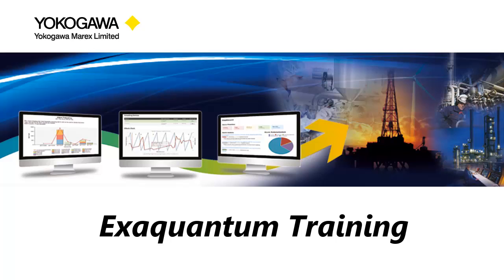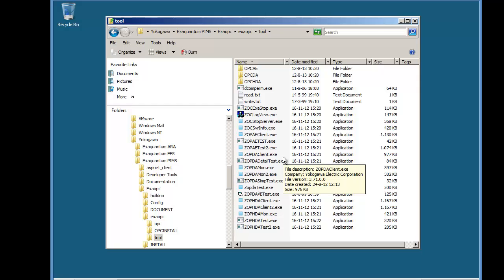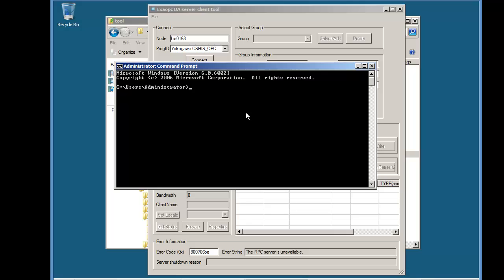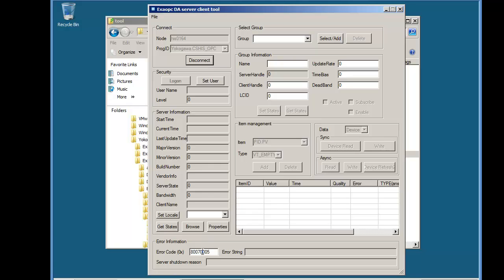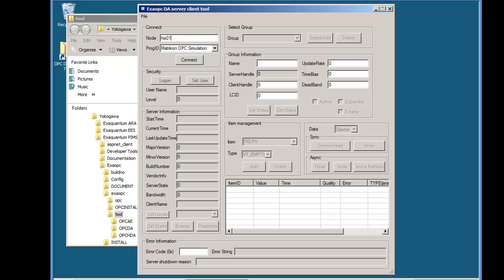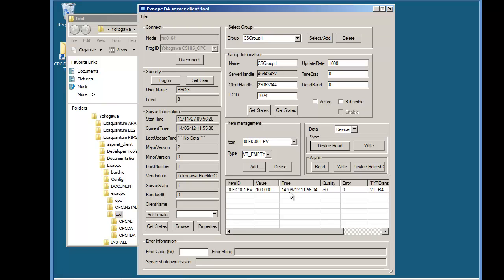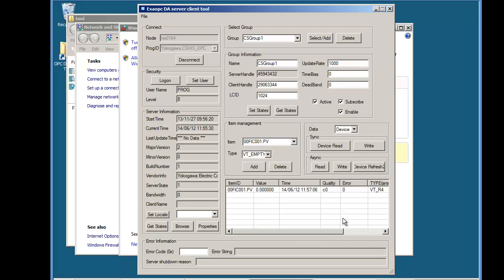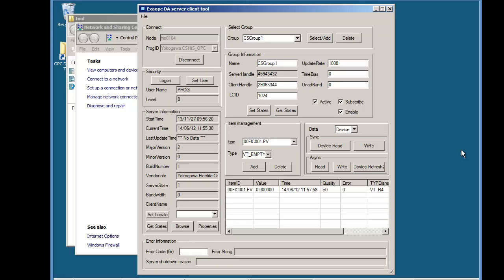Troubleshooting OPC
This short video is a basic step-by-step guide on troubleshooting an OPC DA connection using a variety of useful tools available in Exaquantum.